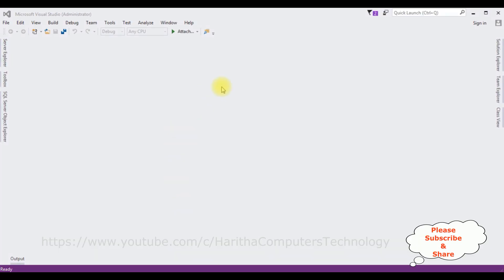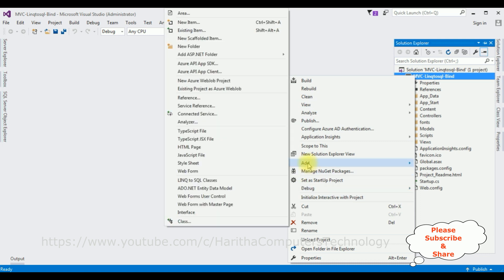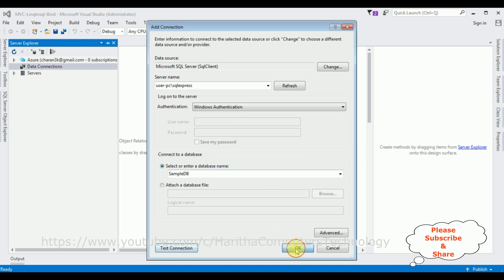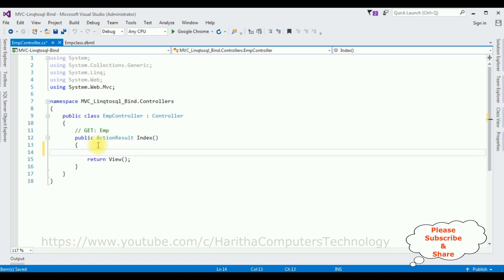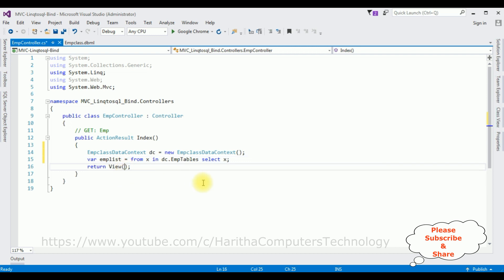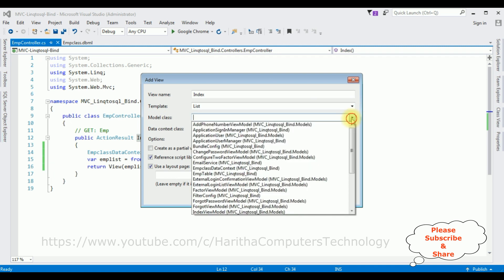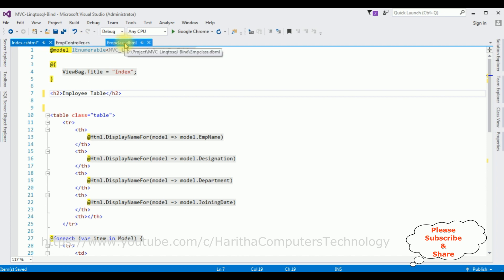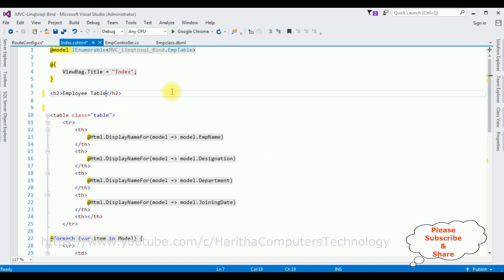MVC Display Data From Database With Linq To SQL asp.net c#4.6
MVC binding data from database into html table using linq to sql class